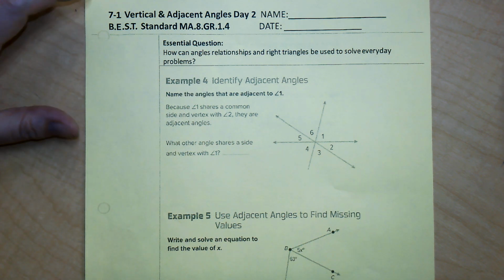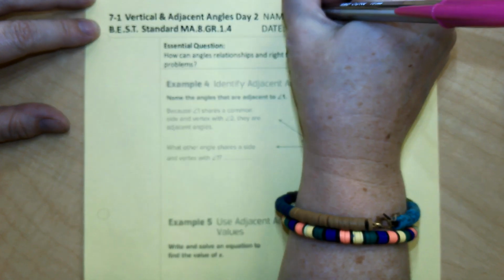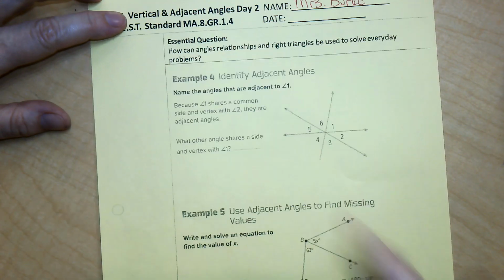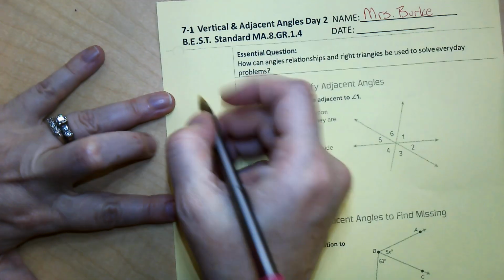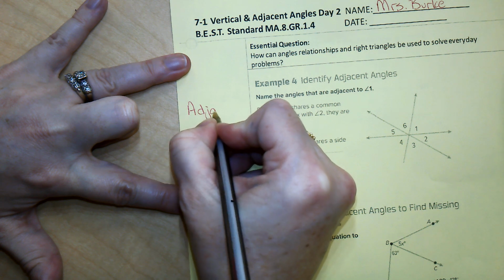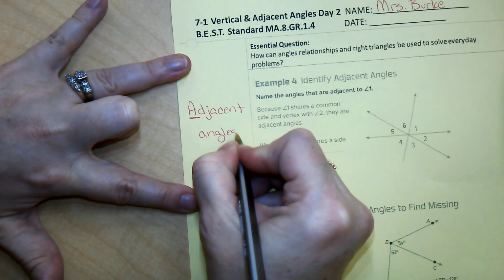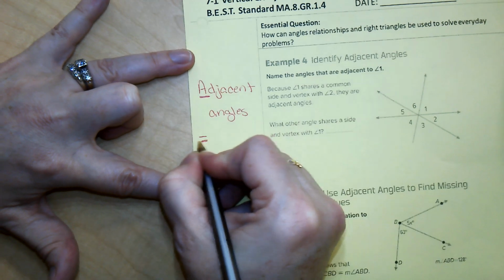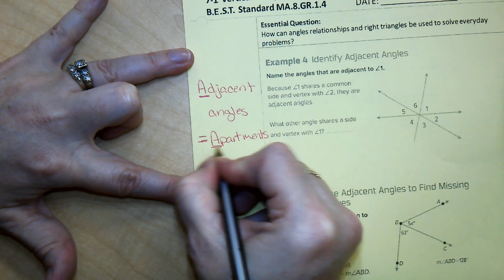7-1 Vertical & Adjacent Angles Day 2